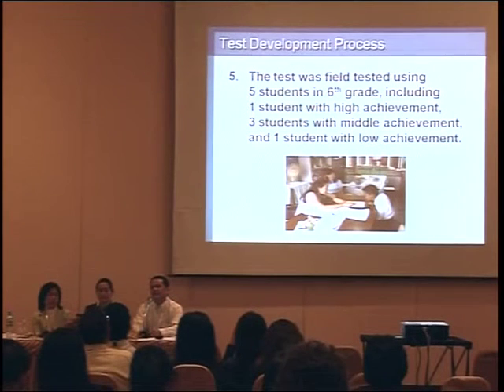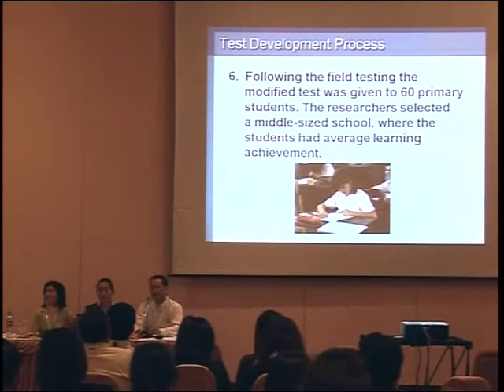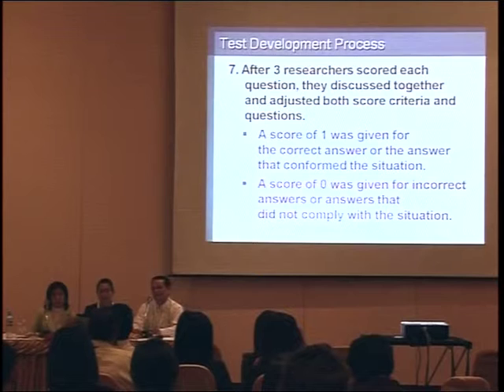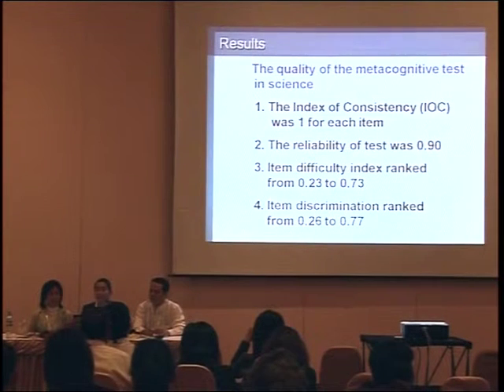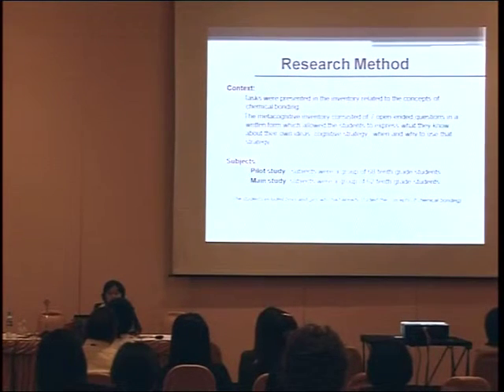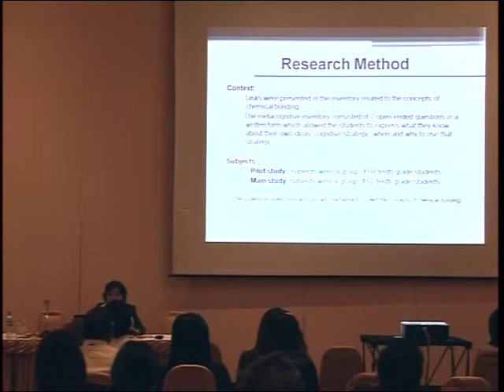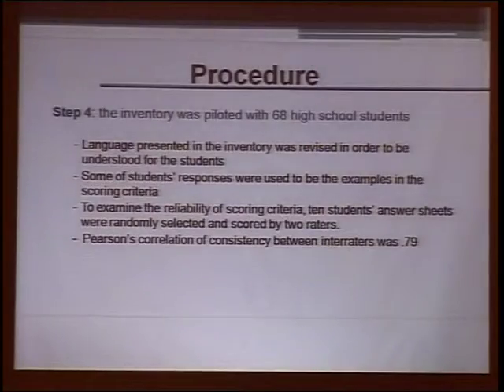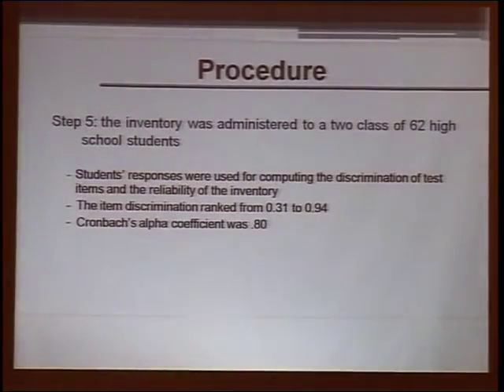Disc 14:IAEA 2010 26/8/53,11.00-12.30 [Part 2]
Date : 26/08/2010
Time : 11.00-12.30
At Conference in Thailand
Part 1